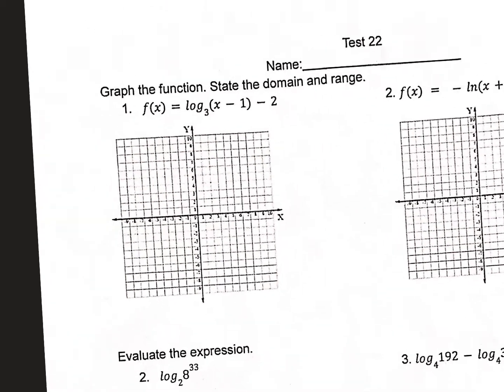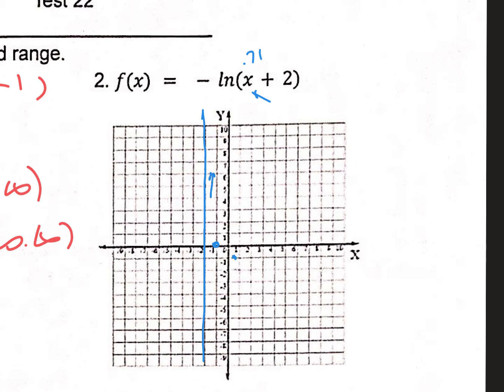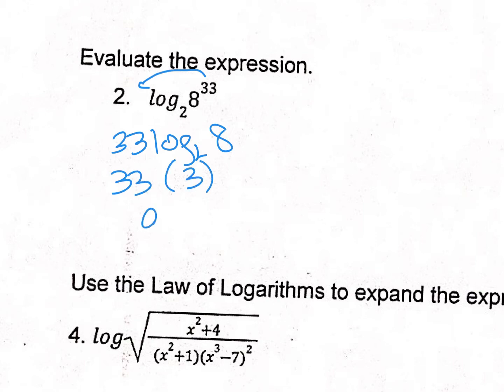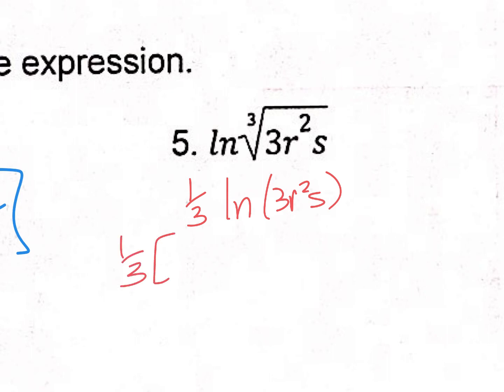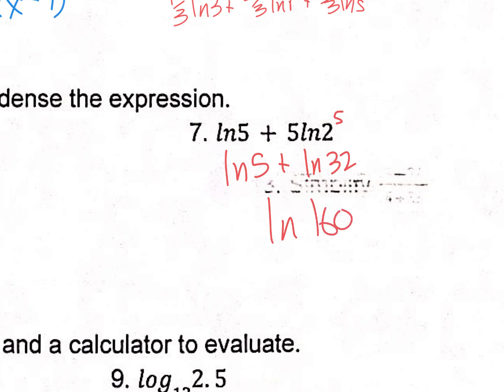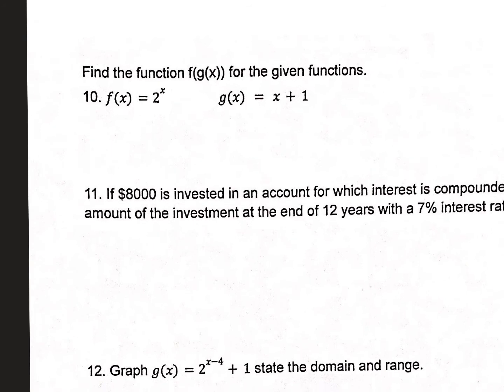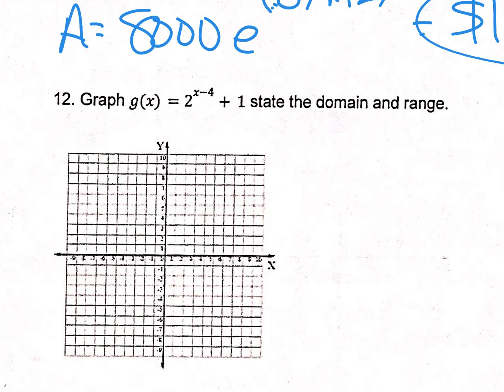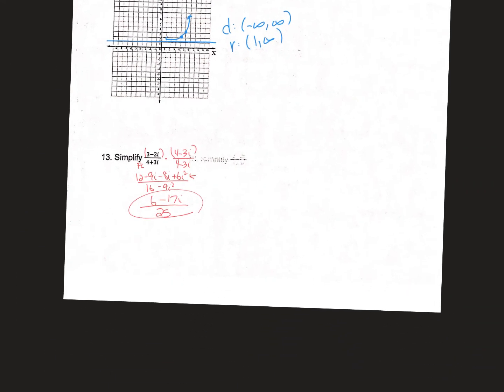Precal practice 22 mb.mp4